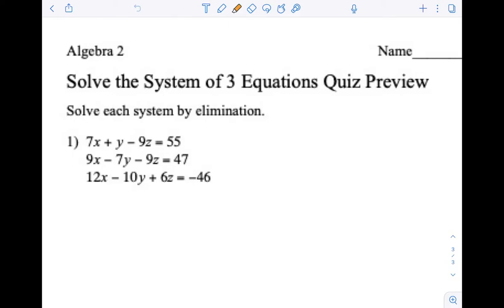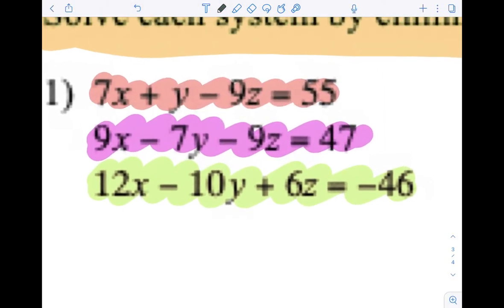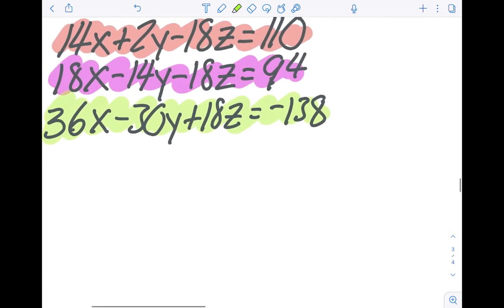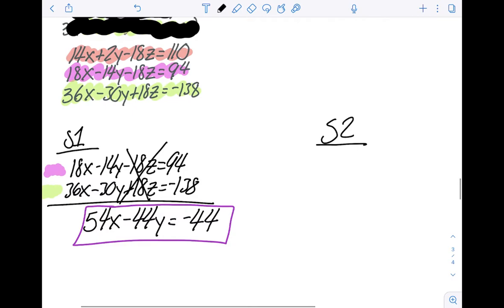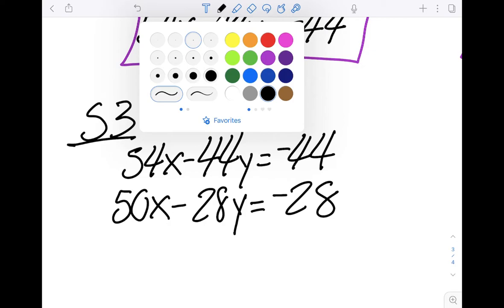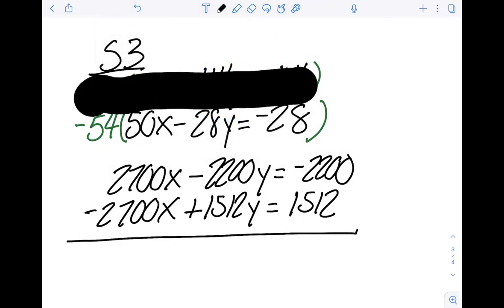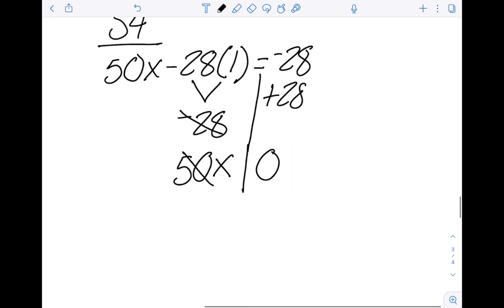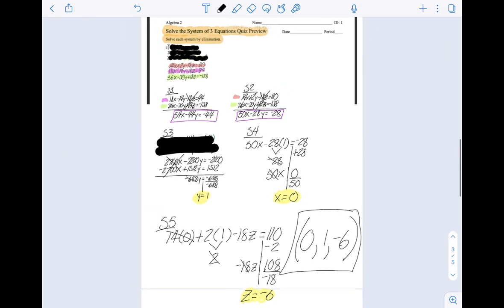Solve the System of 3 Equations Quiz Preview VIDEO LESSON